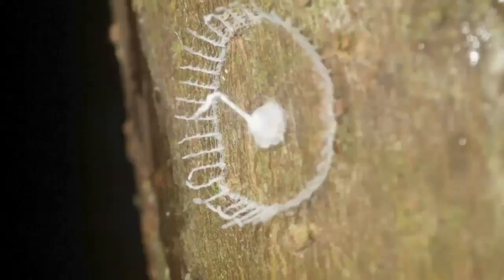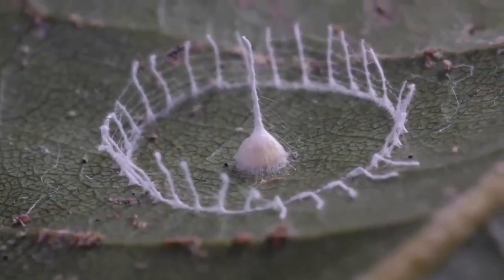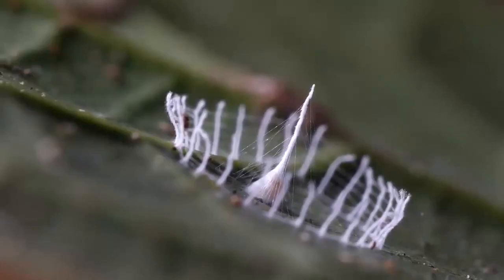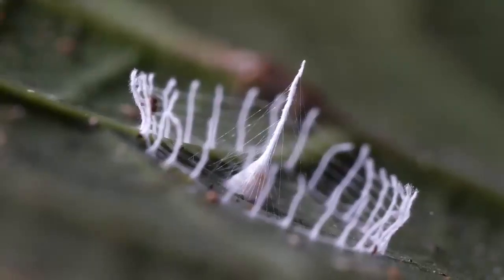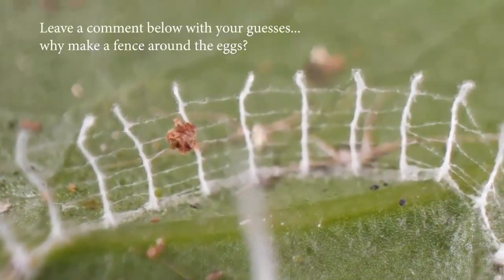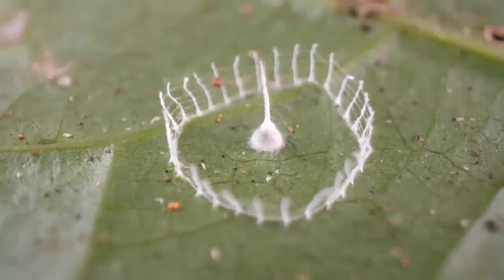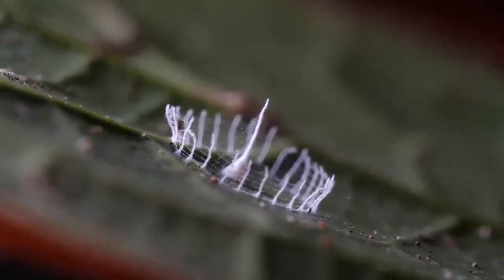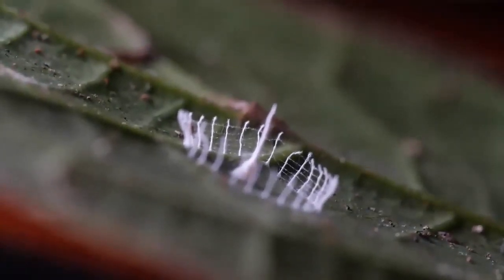🕸️ Peru'nun yağmur ormanlarında görüntülenen muhteşem ipek kule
Türü henüz belirlenememiş bir örümcek tarafından inşa edildi. Bilim insanları şimdi, içerisine yavrularını bırakıp etrafını ipek çitle korumaya alan anne örümceği ve ördüğü bu eşsiz yapının gizemini araştırıyor.